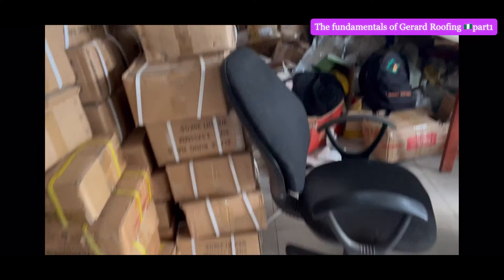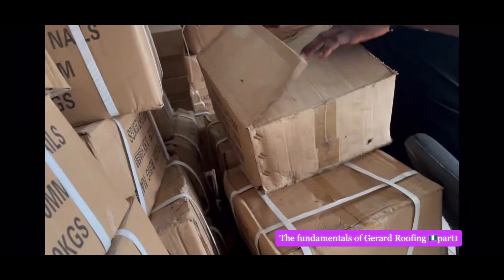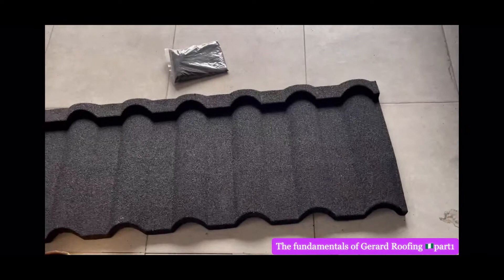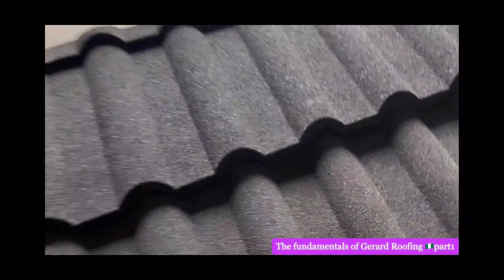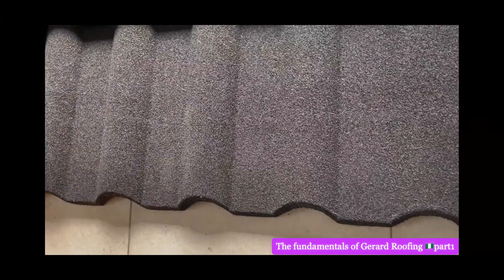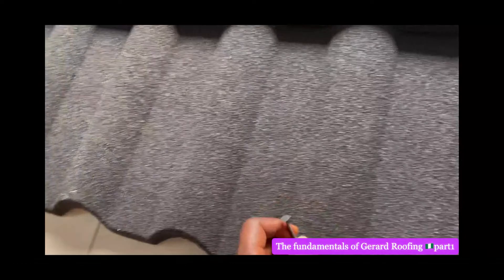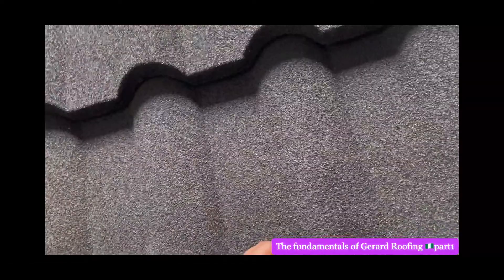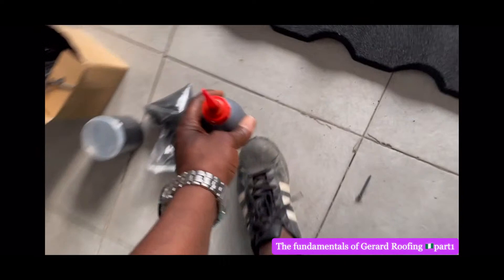FUNDAMENTALS OF GERARD ROOFING AND WHAT YOU NEED TO KNOW PART1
WE START THIS WITH MILANO AND THE ACCESSORIES